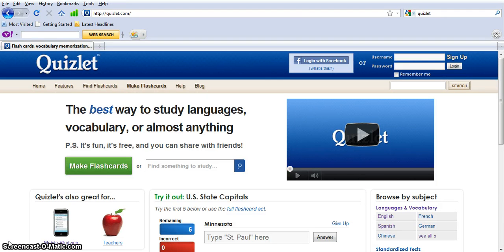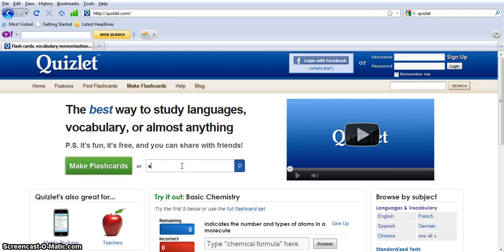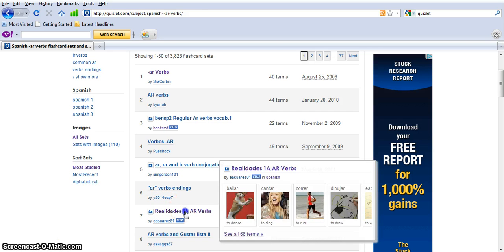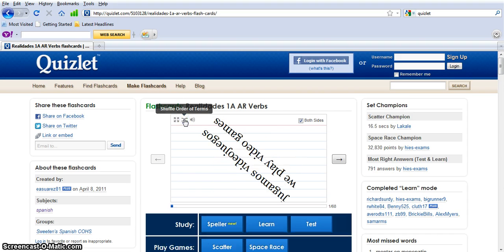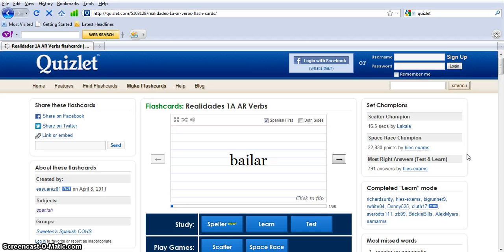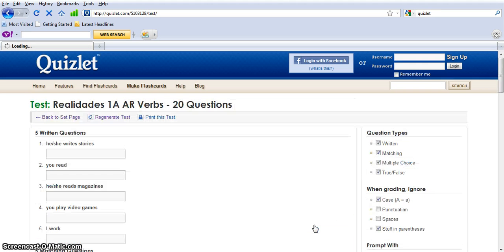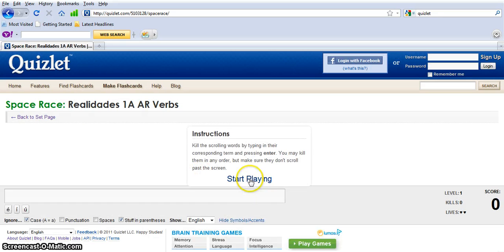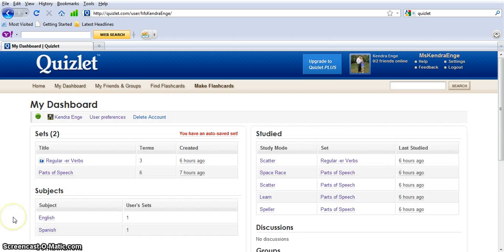Quizlet Tutorial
This tutorial shows how to use the different activities, games and more on the free version of Quizlet.

 I know it's a long video...but it provides a pretty thorough explanation of the site if you really want to know all it offers.